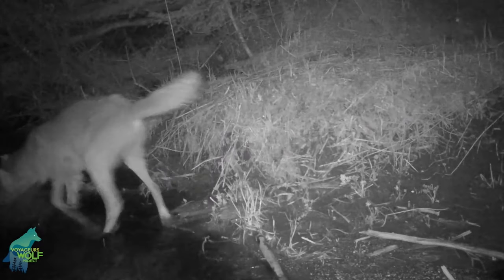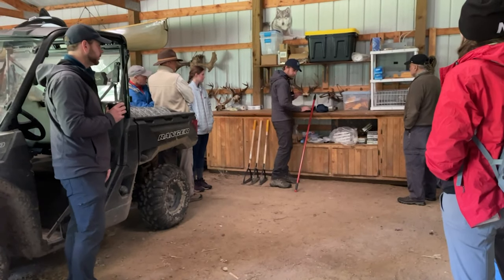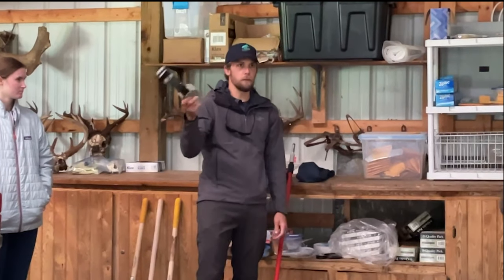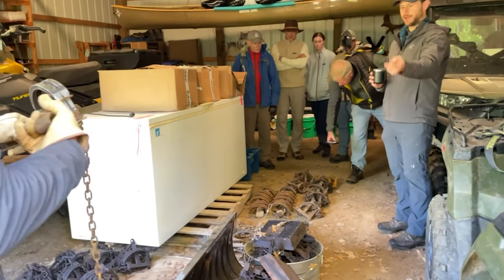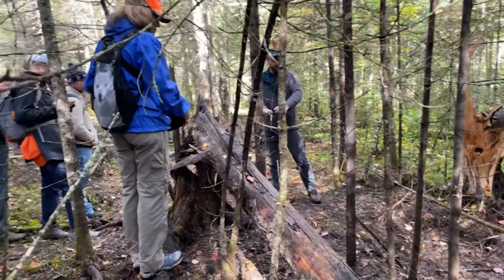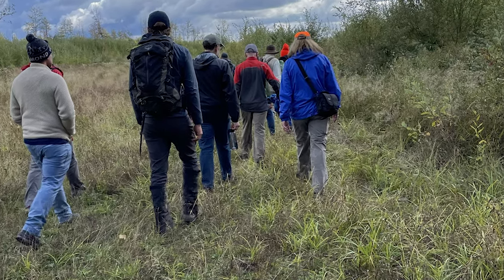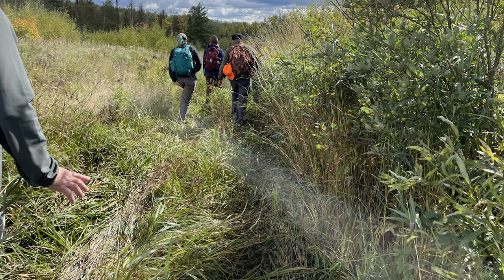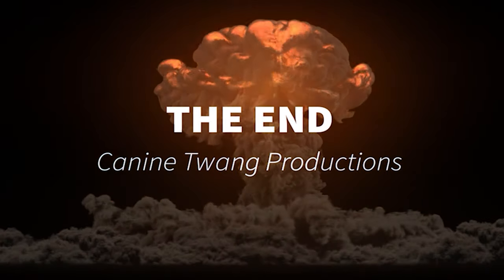I Went Out With Voyageurs Wolf Project & This Is What I learned About The Wolves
I went out with the biologists from Voyageurs and these biologists who have done some groundbreaking work taught me a lot about these Minnesota wolves.